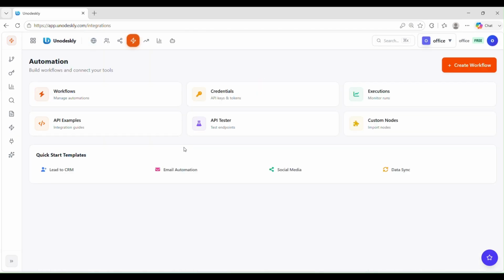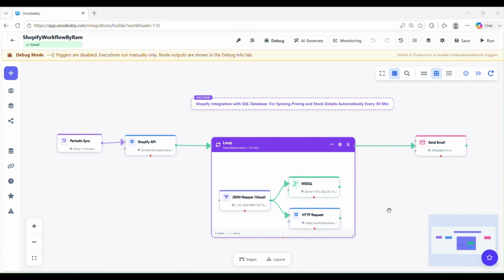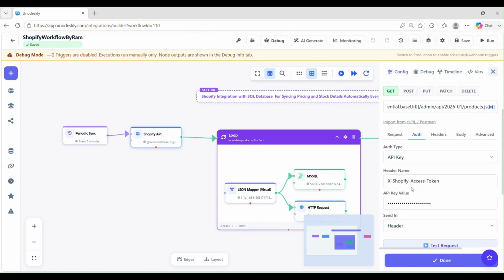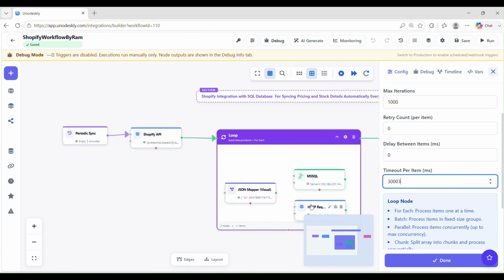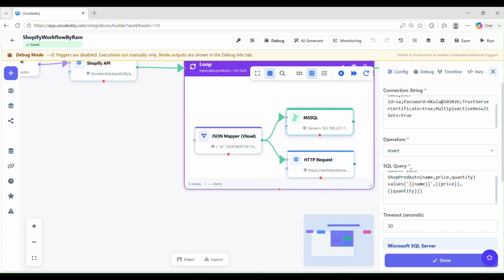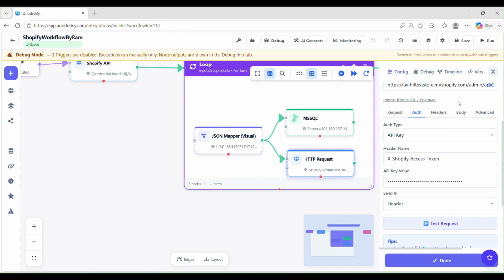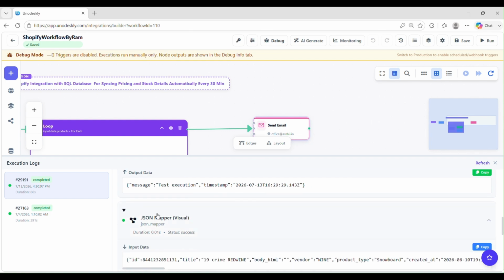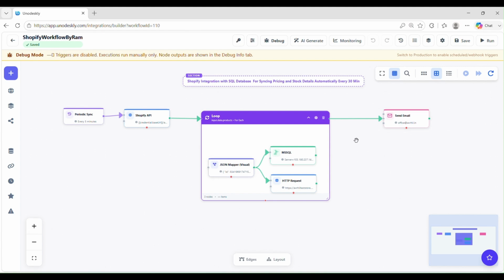Sync Shopify Products to Microsoft SQL Server & Lightspeed POS Automatically | Unodeskly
Automate your Shopify product synchronization with Unodeskly! In this tutorial, you'll learn how to fetch products from Shopify, store them in Microsoft SQL Server, and sync them to the Lightspeed API using a powerful no-code workflow.
Whether you're migrating data, keeping your POS system up to date, or building an automated integration, Unodeskly makes it simple.
In this video you'll learn:
✅ Connect to Shopify API
✅ Fetch products automatically
✅ Transform product data with visual mapping
✅ Insert or update products in Microsoft SQL Server
✅ Sync products to the Lightspeed API
✅ Handle new and updated products automatically
✅ Schedule workflows or trigger them on demand
✅ Monitor workflow execution and logs
Perfect for:
Retail businesses
E-commerce stores
POS synchronization
Inventory management
ERP integrations
Data warehousing
Business automation
Why Unodeskly?
🚀 Build enterprise-grade automation workflows without coding.
Visual workflow builder
Shopify integration
Microsoft SQL Server connector
Lightspeed API integration
AI-powered data mapping
Scheduling & webhooks
Error handling & retries
Enterprise-ready automation platform unodeskly